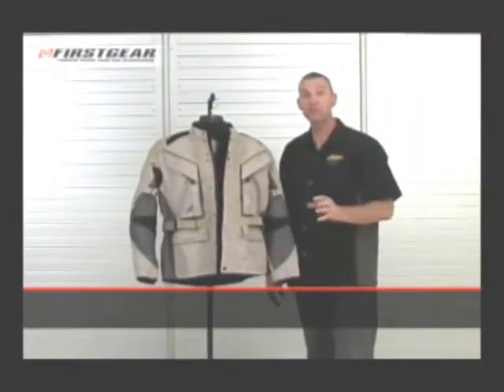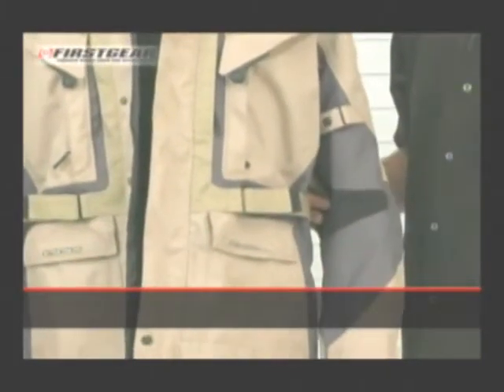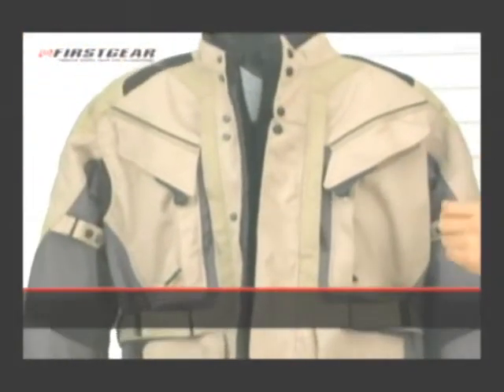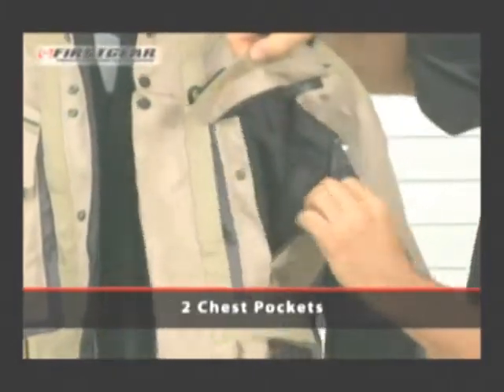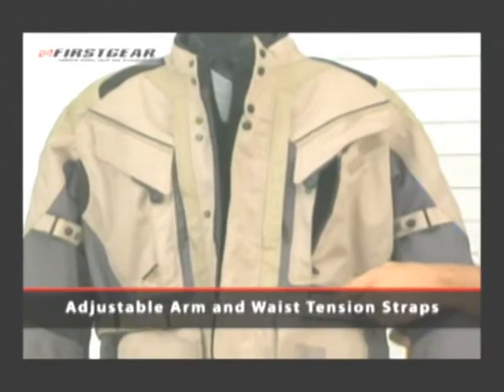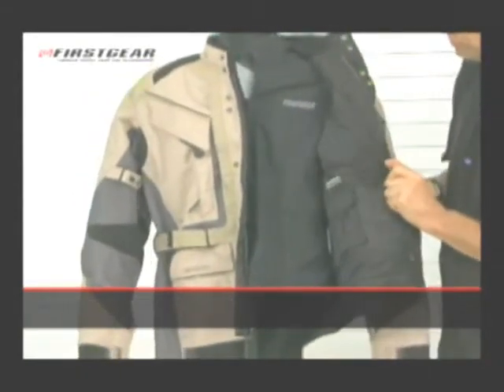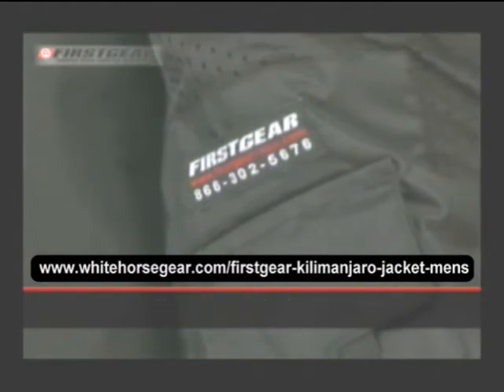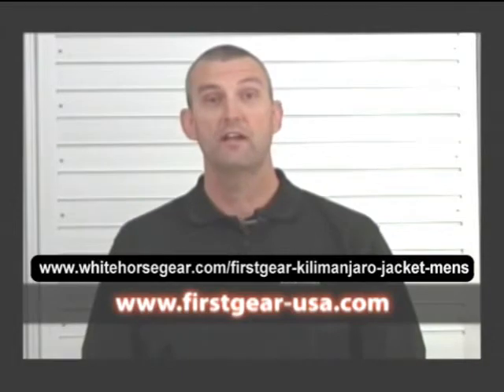Firstgear Kilimanjaro Jacket, Men's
Whitehorse Gear

High Performance Textiles (HyperTex) used in the making of this Firstgear Kilimanjaro jacket for men were developed by Firstgear designers to provide the maximum protection with a minimum of bulk. Ballistic nylons and polyesters provide weather proofing, abrasion resistance, and colorfastness at moderate prices. A patented venting system and removable liners provide extra versatility in varying weather conditions.

    * 100% waterproof 600 denier Hypertex shell with a Sheltex membrane for breathability
    * removable CE-approved Evolution armor in shoulders and elbows with EVA foam back pad for protection where you need it
    * adjustable sleeve take-up straps
    * patented 3-port Torso Vent System (TVS). Zippered ports allow air to enter the front and exit the back to promote circulation around the torso for comfort even in hot weather.
    * Cargo Storage System (CSS) gives you convenient compartments and an elastic key lanyard to store all the necessities
    * removable fully-sleeved waterproof destination jacket liner provides extra warmth in cold or wet weather, and can be worn separately